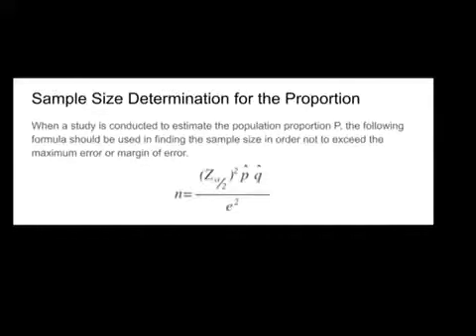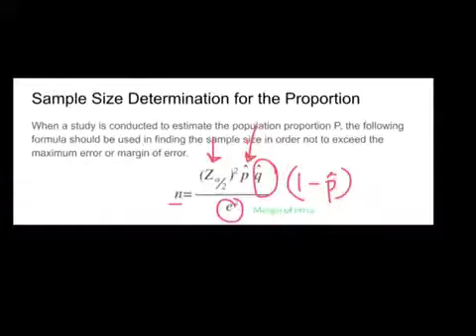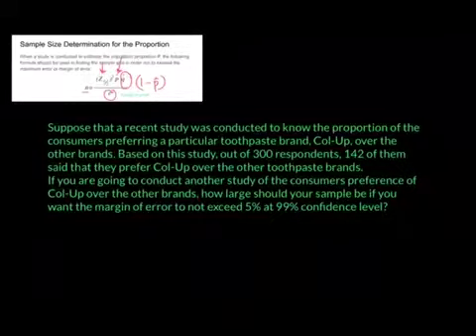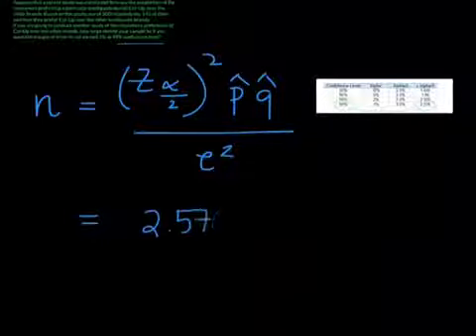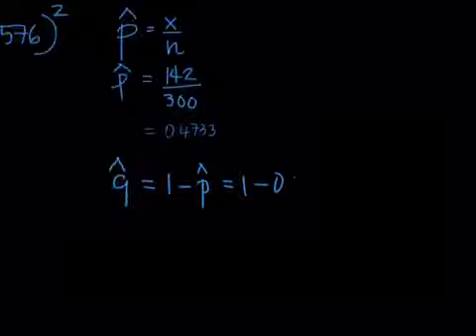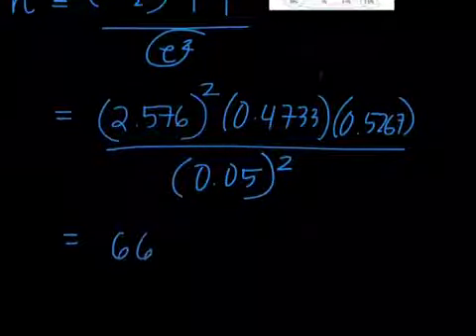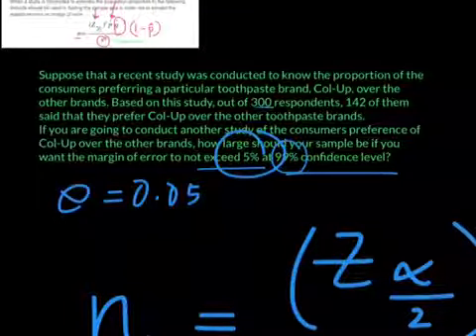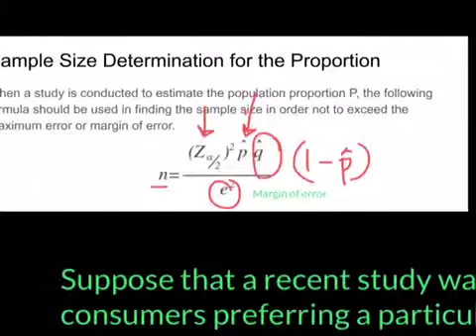Sample Size Determination For One Population Proportion